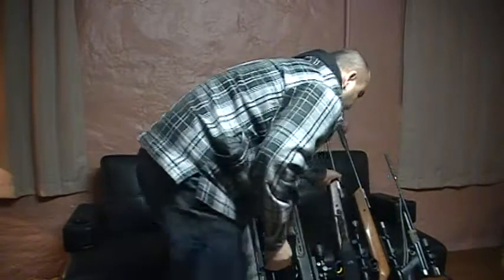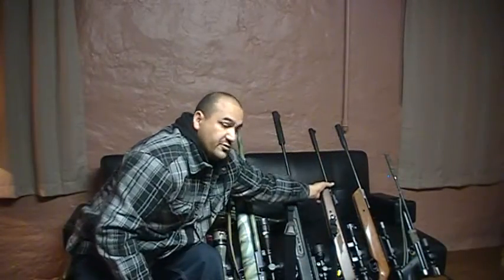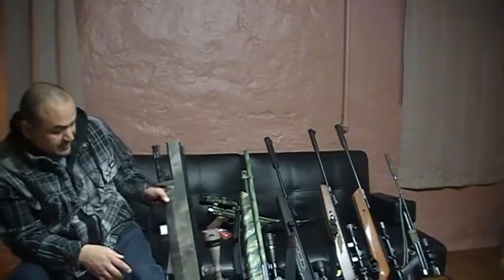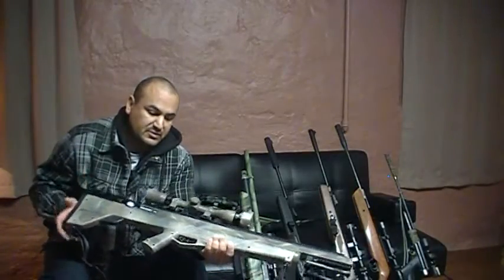AIRGUN CALIBER COMPARISON .177-.22-.25-.357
Comparing the different calibers and their penetration using two different materials as a testing bed.